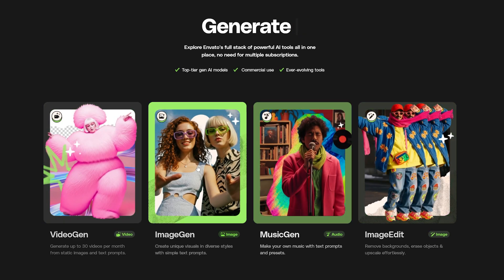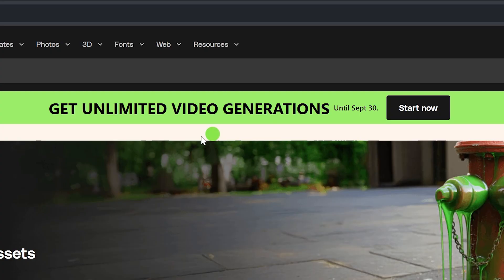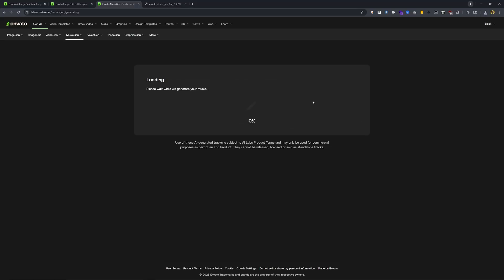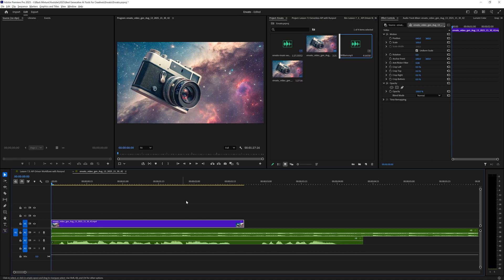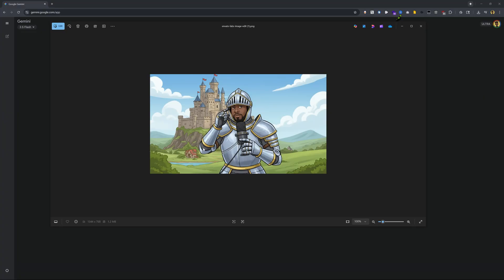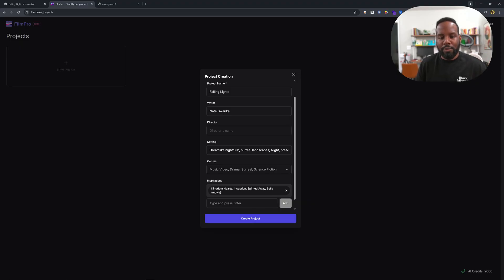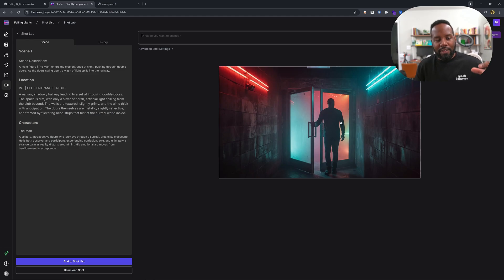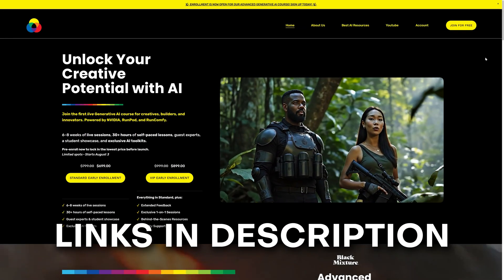Best Generative AI Tools in 2025!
Today we are diving into the best generative AI tools for creatives. These AI tools for productivity, image, video, and audio generation give power back to the creatives, so check out today's video for the best and latest creative AI for businesses and creative professionals.